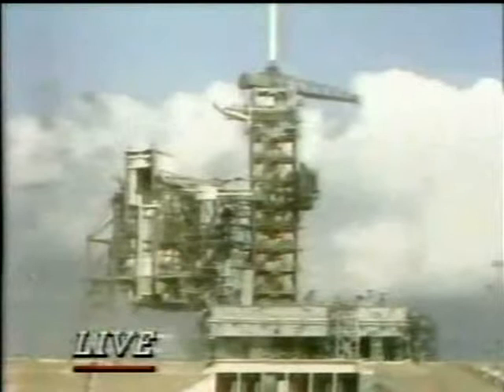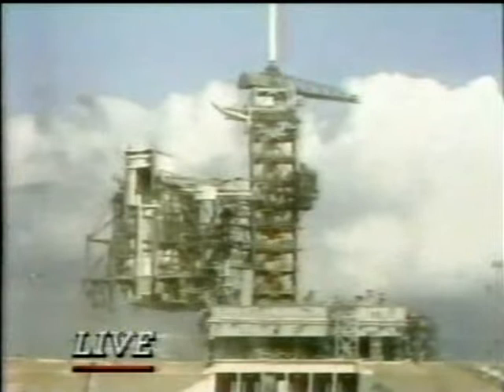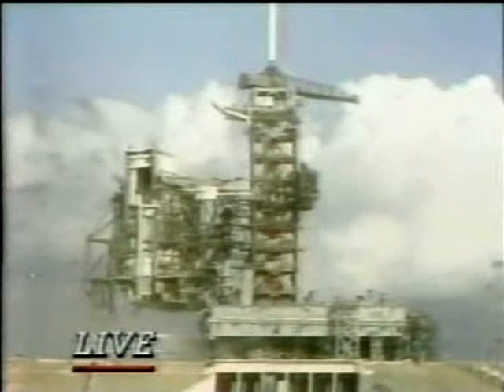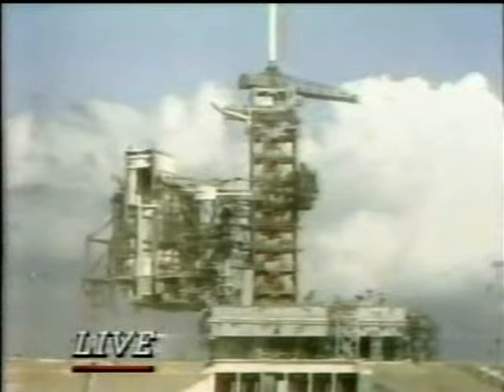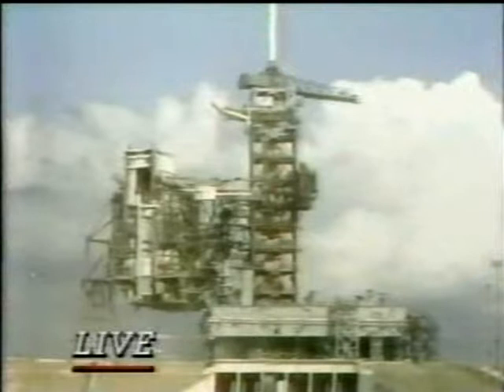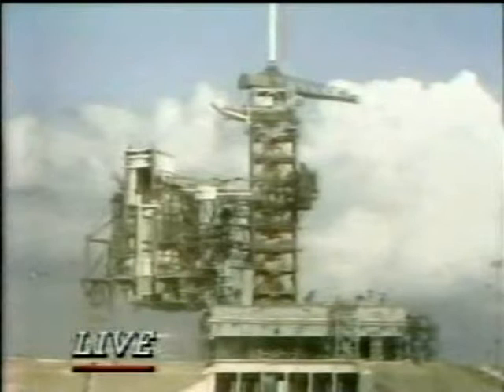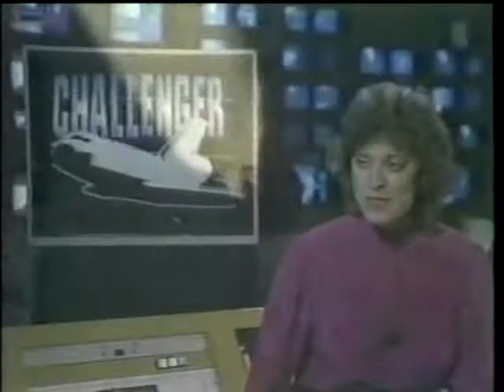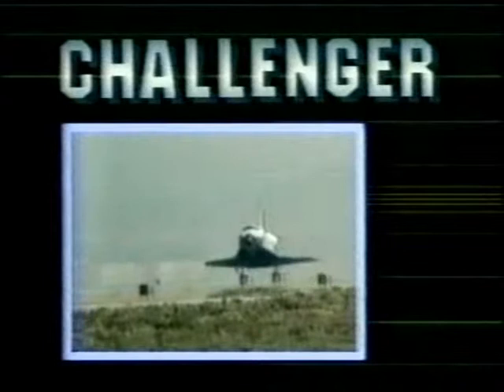CBS & CNN News Coverage of STS-7 Part 5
From June 18th 1983 CNN & CBS News Coverage  the 7th Space Shuttle Launch.

The STS-7 Crew:

Commander: Robert L. Crippen

Pilot: Frederick H. Hauck

Mission Specialist 1: John M. Fabian

Mission Specialist 2 :Sally K. Ride

Mission Specialist 3: Norman E. Thagard